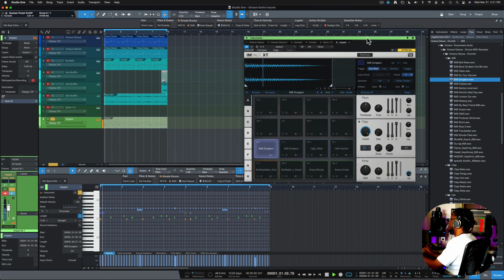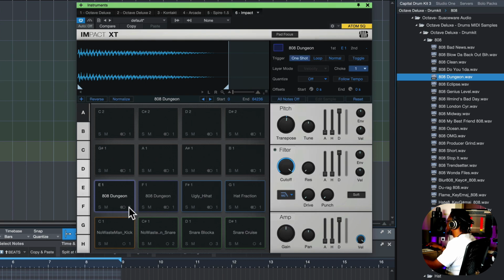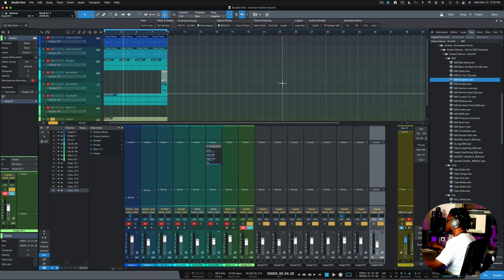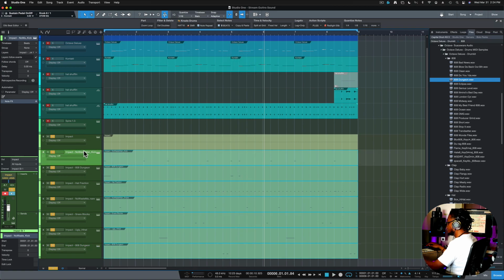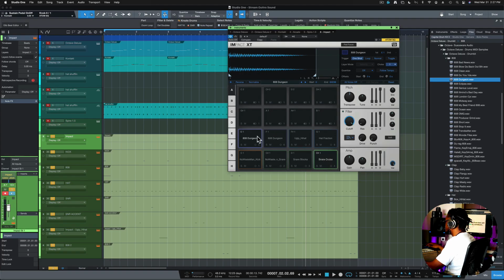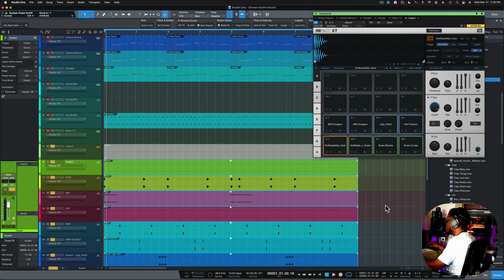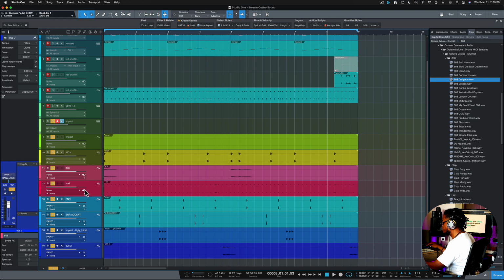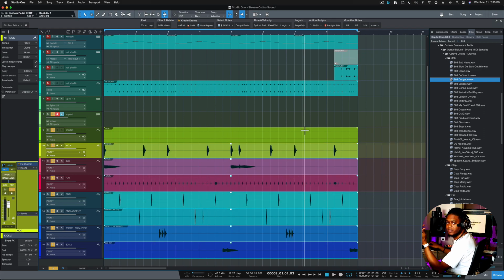Route Drums to Knock Harder in Impact- Studio One 5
My GOTO Production (kanvs) Tools:

LIVE STREAMING

Amazon recommended gear list: